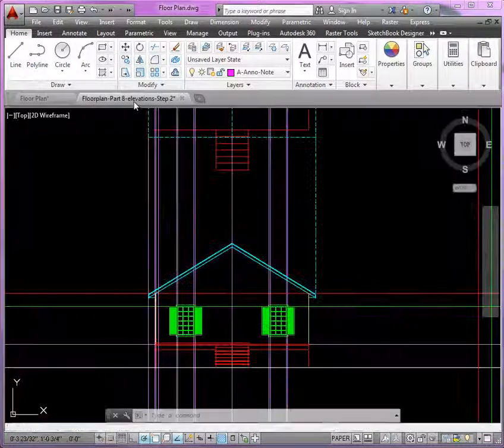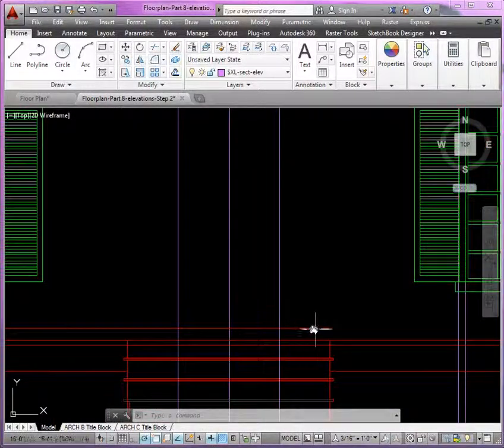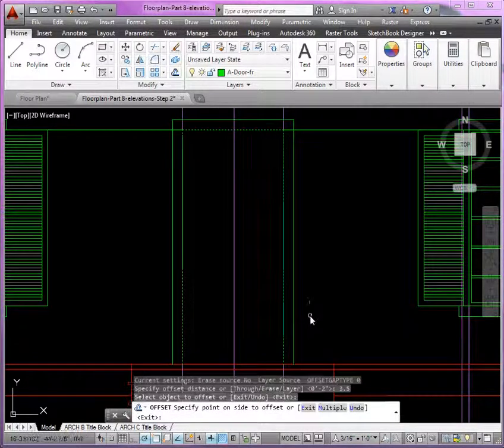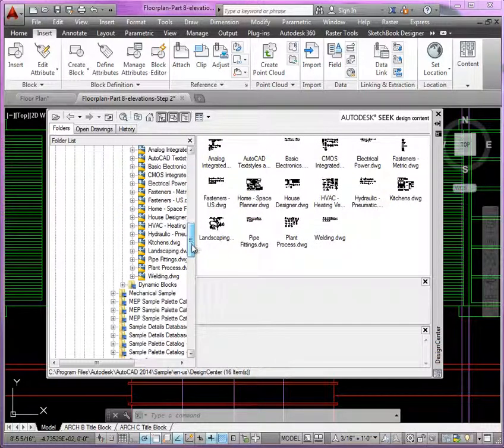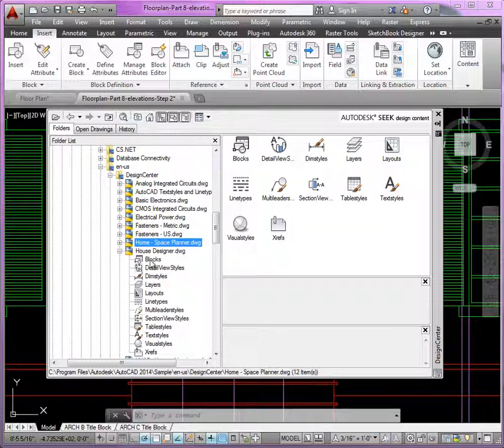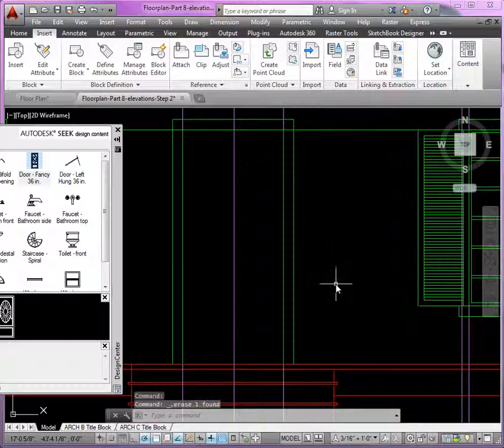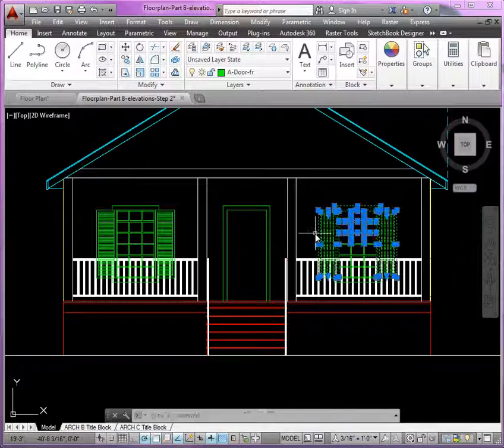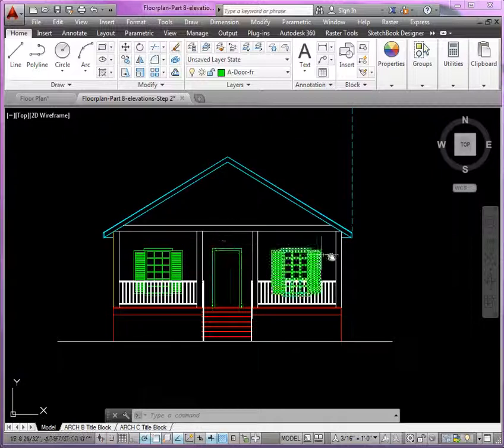Step 6: Layout Door